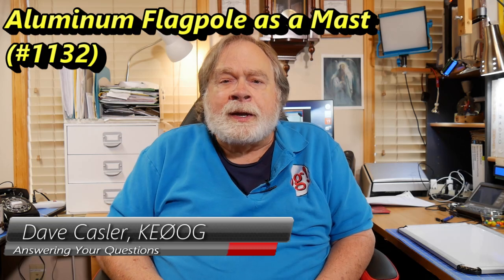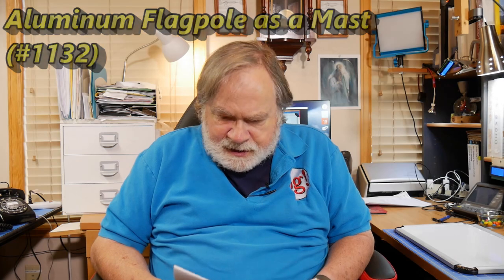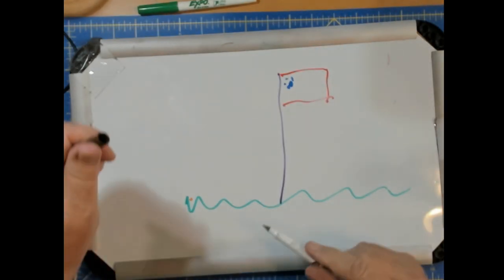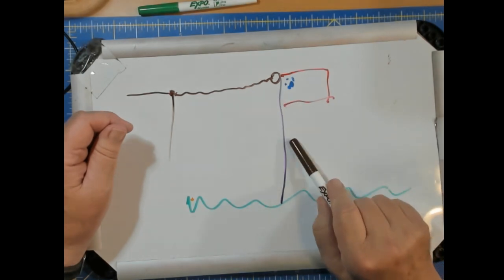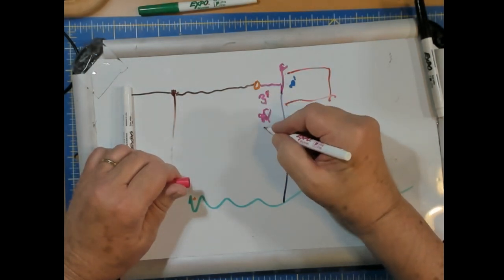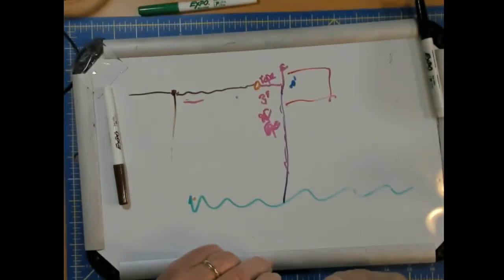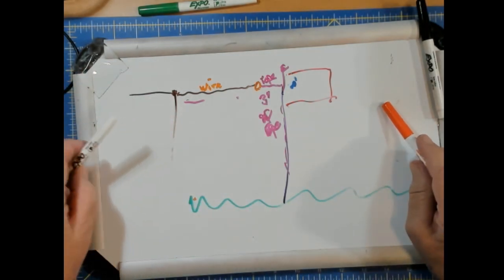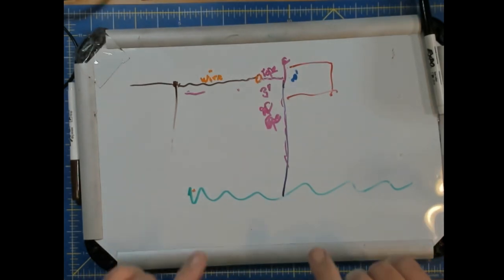Aluminum Flagpole as a Mast (#1132)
Aaron, K6ICT, is wondering if he can use a nearby flagpole as an antenna mast without causing problems. Will the flagpole provide too much interference?

amateur radio
ham radio
ham radio training
dave casler
ham radio answers